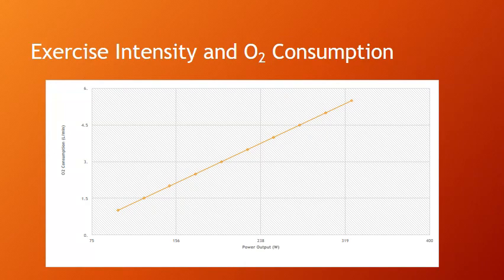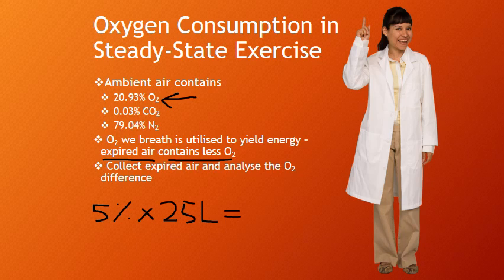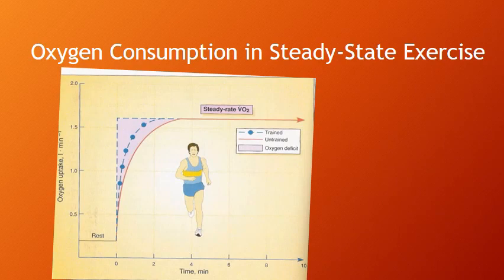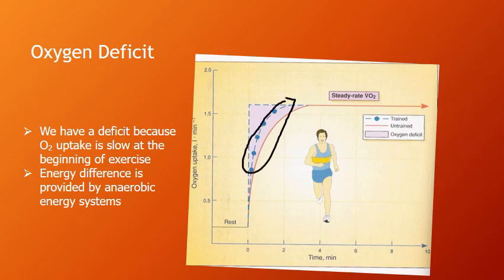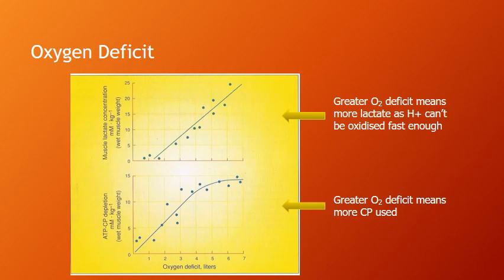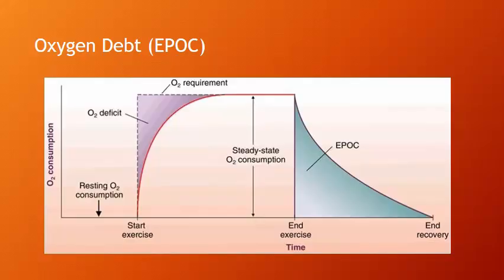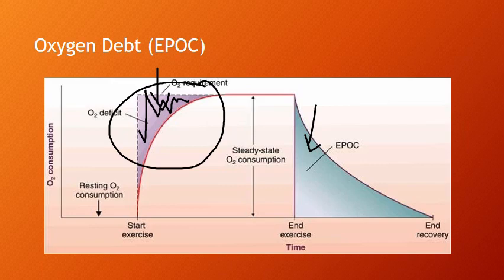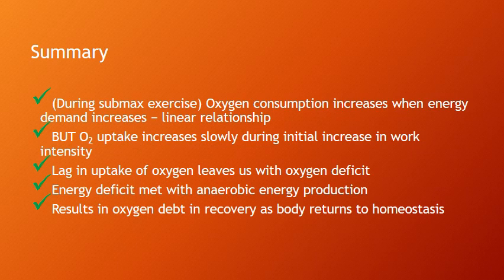Oxygen Consumption During Exercise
DAF602 Oxygen Consumption Presentation